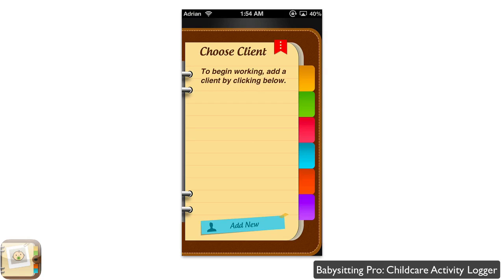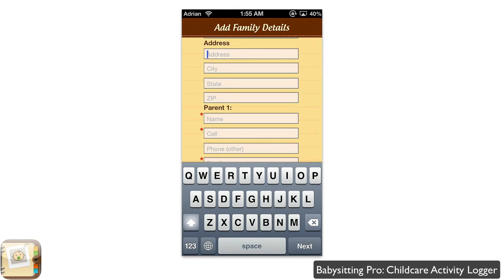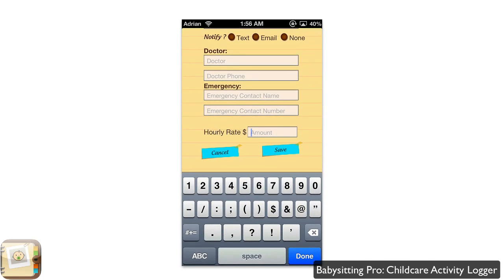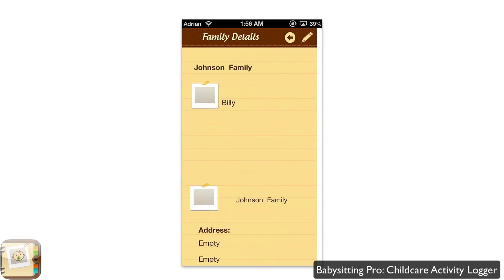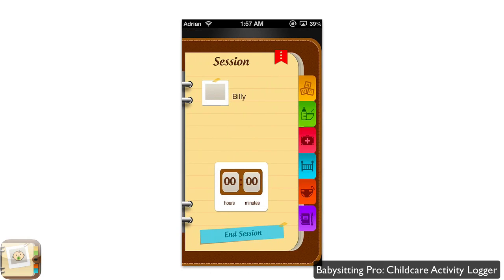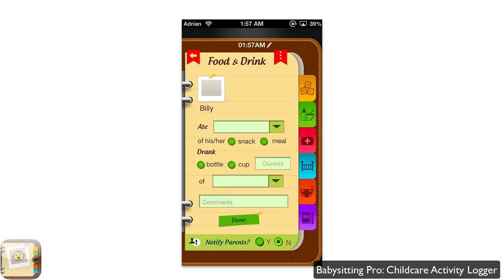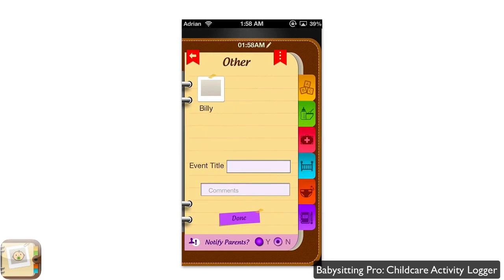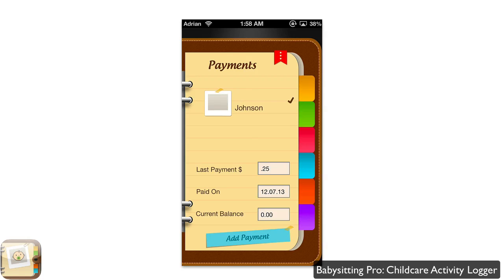Babysitting Pro: The Ultimate Childcare Activity Logger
Babysitters, nannies, au pairs: see all the neat features you can access using Babysitting Pro for iOS or Android.